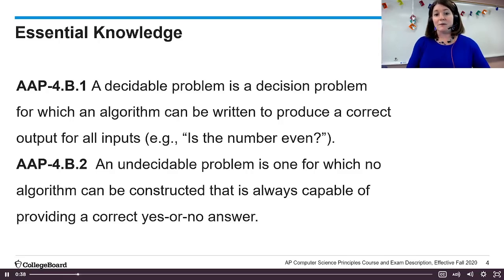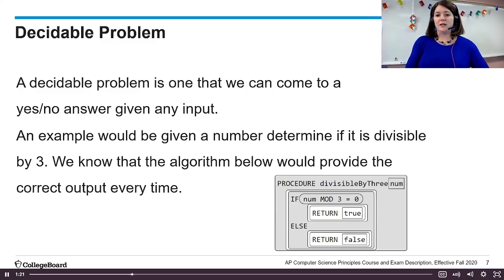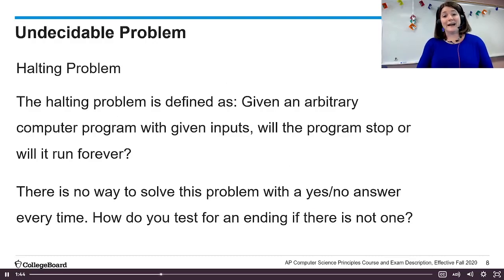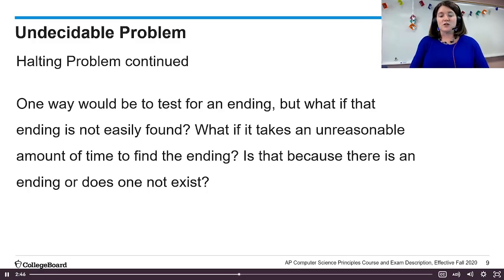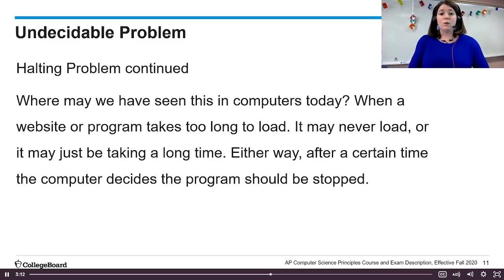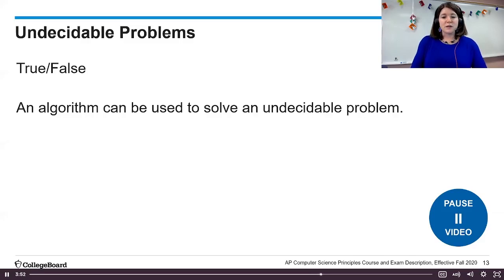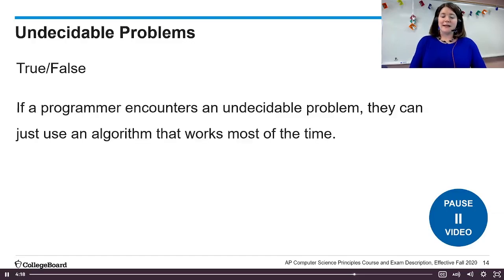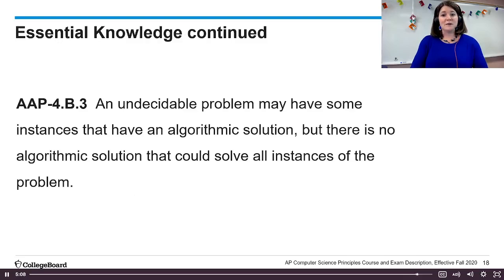AP CSP 3 18 1 Undecidable Problems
presented by Mrs. Julia Alano, introduces the concept of undecidable problems in computer science. The video clarifies the distinction between decidable problems, which always have a yes or no algorithmic solution for any input, and undecidable problems, where such a universal algorithm does not exist. A key example provided is the halting problem, which questions whether any given computer program with specific inputs will eventually stop or run indefinitely. The lesson emphasizes that for undecidable problems, no single algorithm can consistently determine a yes or no answer across all possible inputs.